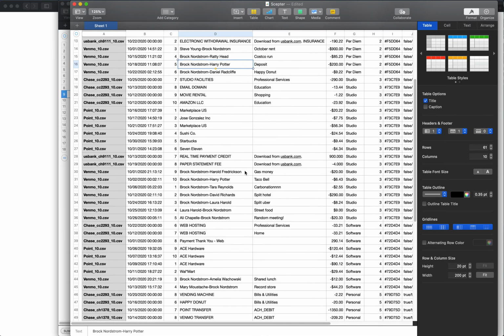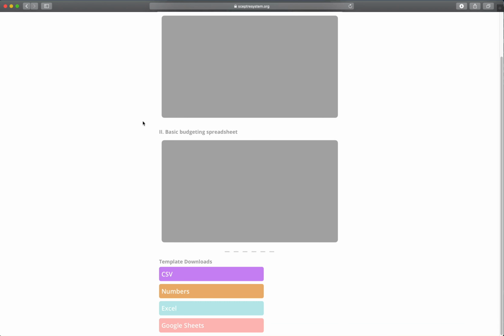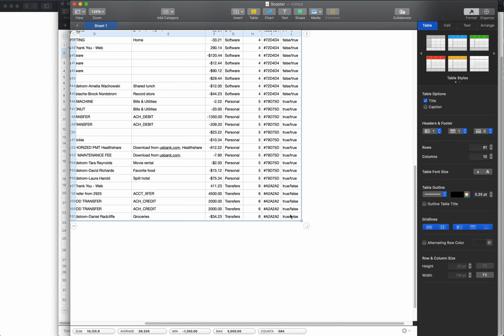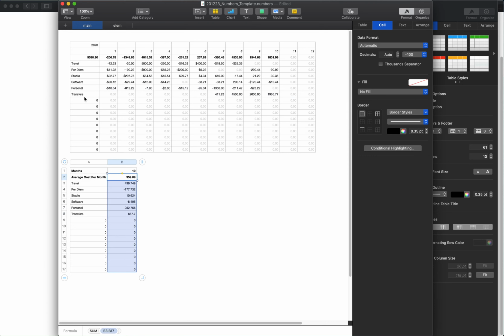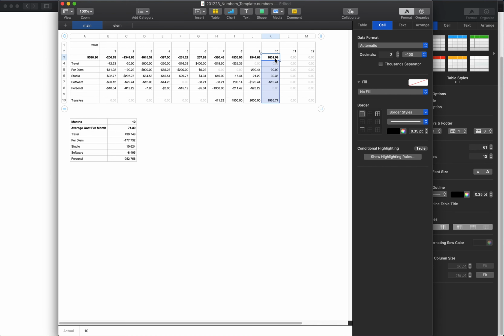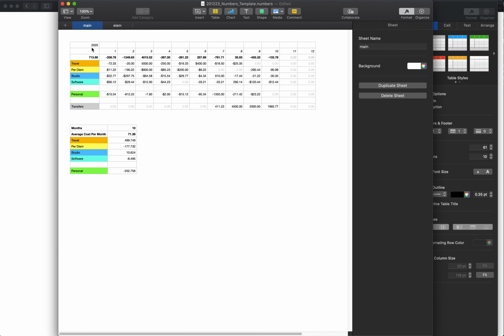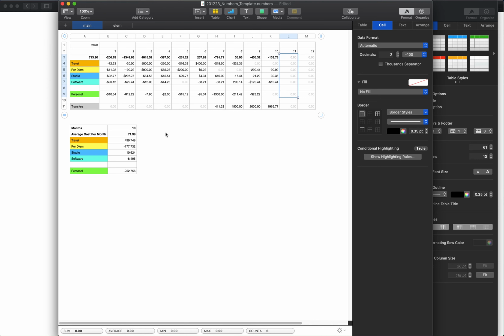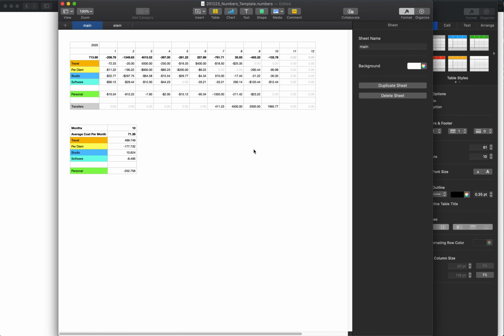Organizing Your Expenses from Bank CSVs Part 2 - Using a Template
Sceptersystem.org is a tool designed to make the categorization and conformation of the transaction data you download from your bank easy to analyze in Excel or other spreadsheet program of your choice.

It can be used in personal budgeting, or business budgeting.